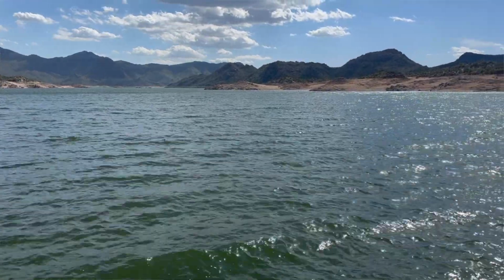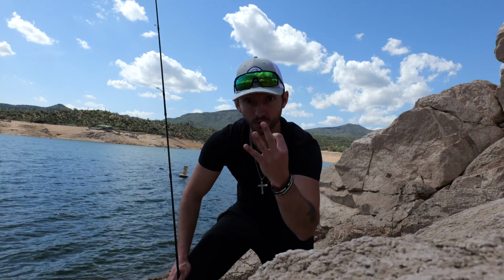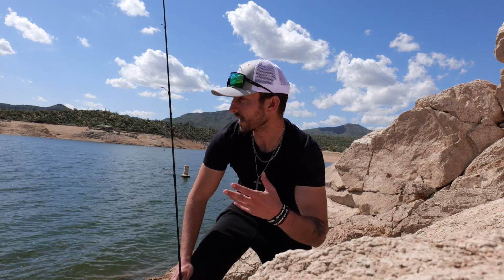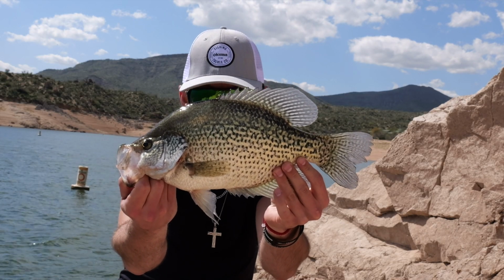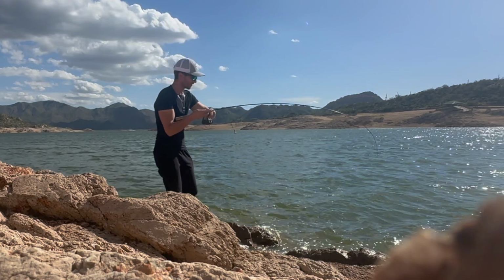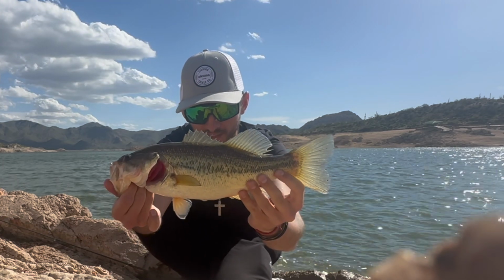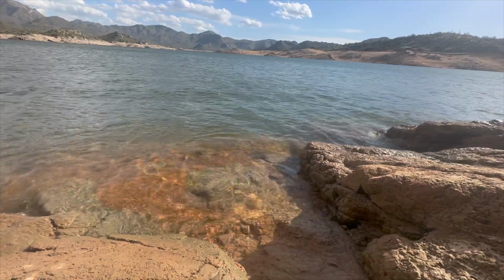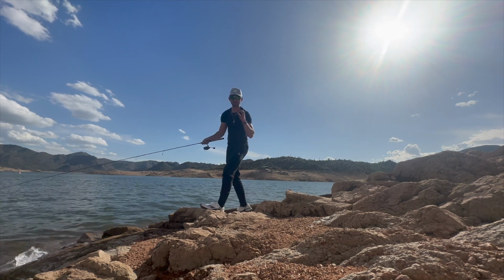Bank Fishing During Spring For Fiesty Fish -- How I Messed Up?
Fishing Bartlett lake is one of my go to's when it comes to lake fishing. Easy shore fishing for all styles of fishing! The Target species for today was Bass and Crappies and although we didn't get many, something is always better than nothing.

FILLM/EDIT EQUIPMENT
GoPro 7 And 8
Lumix 5SII
iMovie